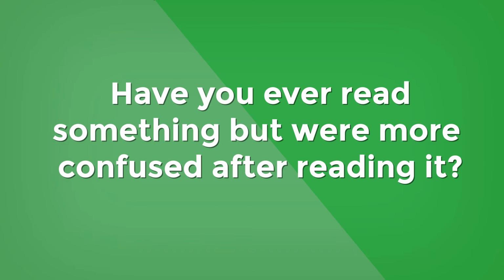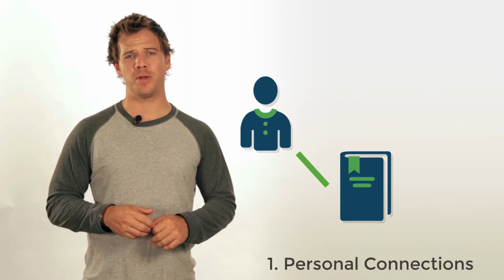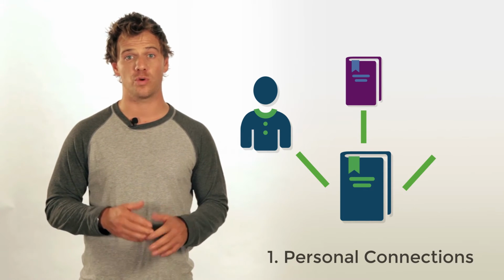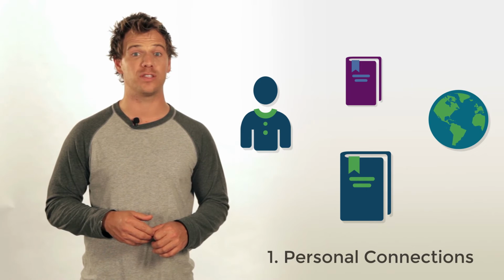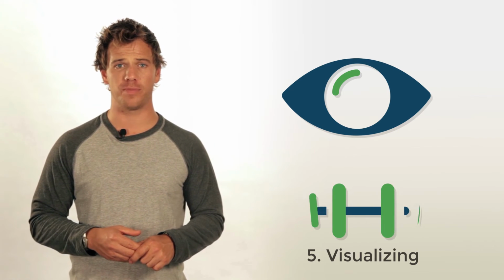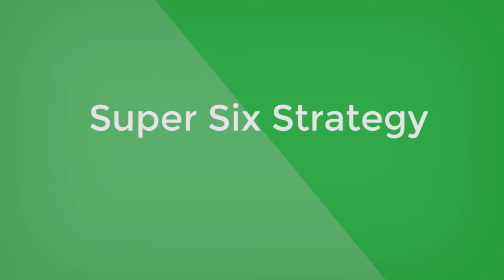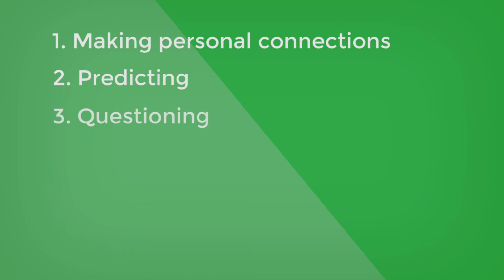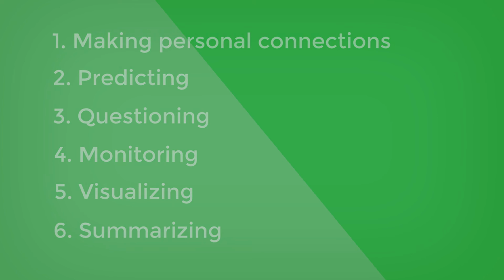Super Six Strategy